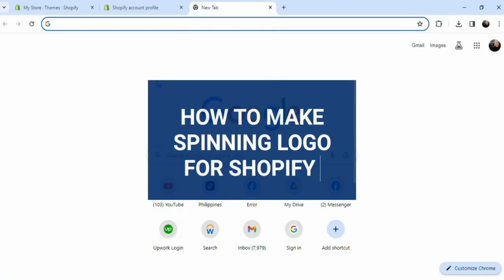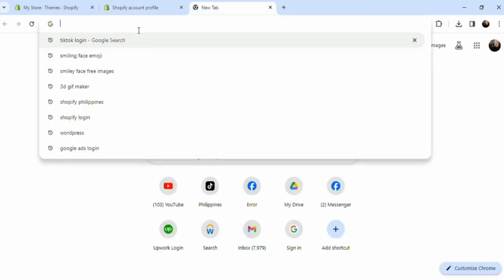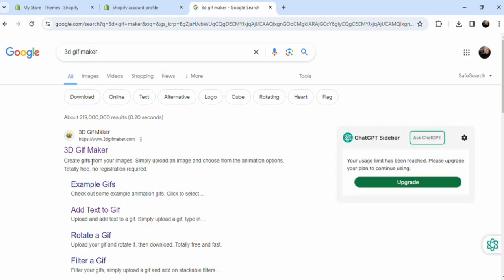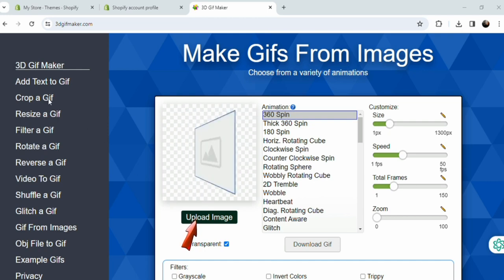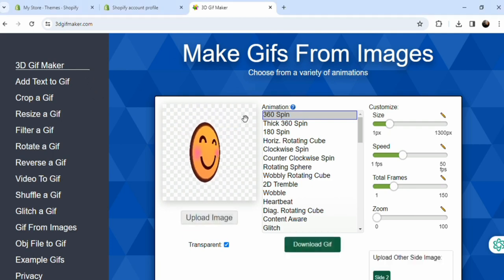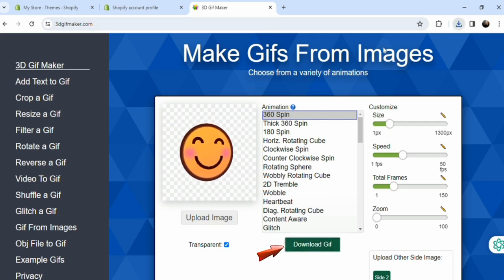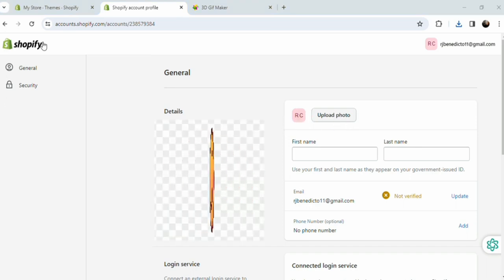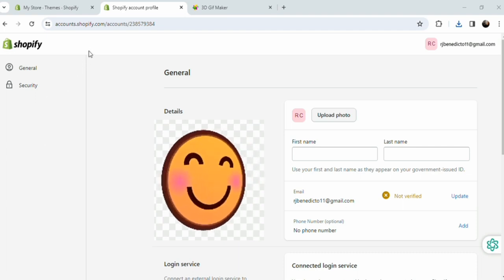How to Make a Spinning Logo on Shopify (Best Method).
Learn the best method for creating a spinning logo on Shopify in this tutorial video. Enhance your online store with a unique, eye-catching design feature!